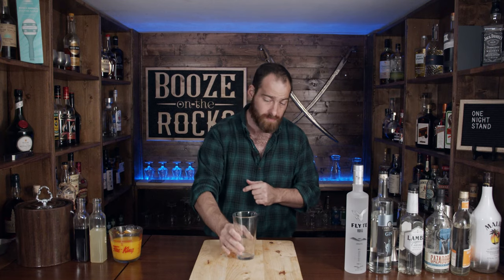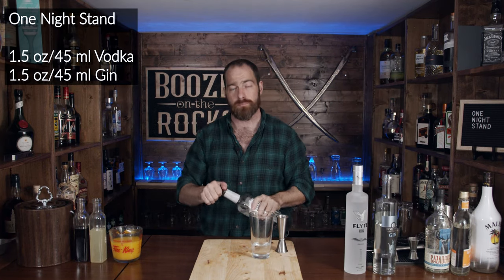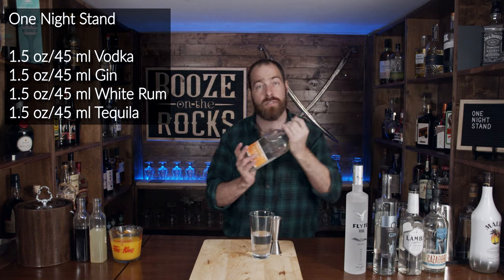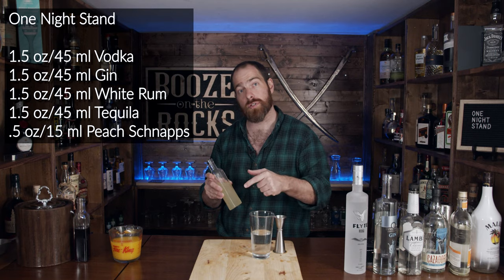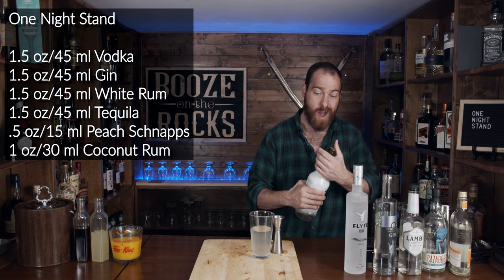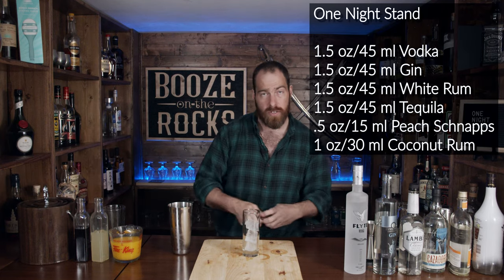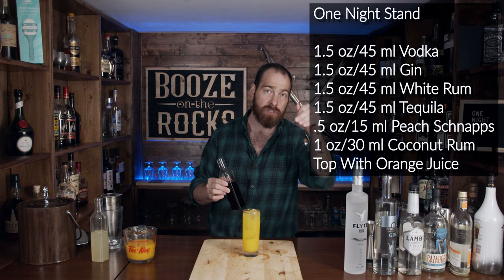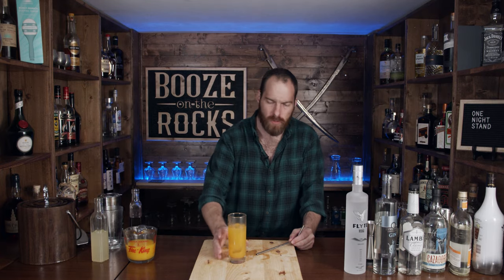How To Make The One Night Stand Cocktail - A Long Island Iced Tea Variant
Today on Booze On The Rocks I show you how to make the One Night Stand Cocktail. This is a variant of the Long Island Iced Tea. It's a strong cocktail that sneaks up on you. Its perfect for a warm evening and great company.

I saw this originally on the @Common Man Cocktails channel and thought it would be interesting to share.

1.5 oz/45 ml Vodka
1.5 oz/45 ml Gin
1.5 oz/45 ml White Rum
1.5 oz/45 ml Tequila
.5 oz/15 ml Peach Schnapps
.5 oz/15 ml Sour Mix **
1 oz/30 ml Malibu Rum
Top with Orange Juice

Method

1. Add all ingredients into shaker tin except orange juice and Grenadine,
2. Half fill tall glass with ice.
3.  Pour over fresh ice into tall glass of choice.
4 Top with Orange Juice.
5. Add a splash of Grenadine.

**SOUR MIX

250 ml water
250 gr Sugar
250 ml Lemon Juice
125 ml Lime Juice

Method

1. Add water and sugar to a sauce pan and heat until clear.
2. Let cool.
3. Juice Lemon and lime, and filter pulp.
4. Combine Syrup and Citrus fruit.

***GRENADINE

4 oz/114 g Granulated Sugar
4 oz/114 g Pure Pomegranate Juice.

METHOD

1. Place sugar and Pomegranate juice in sauce pan.
2. Use low heat and simmer until Sugar is full dissolved.
3. Add Orange Liqueur
4. Stir and allow to simmer 2 min.
5. Allow to cool before use.
6. Will stay good in fridge for two weeks.

SOCIAL